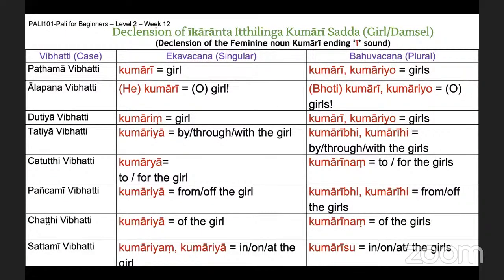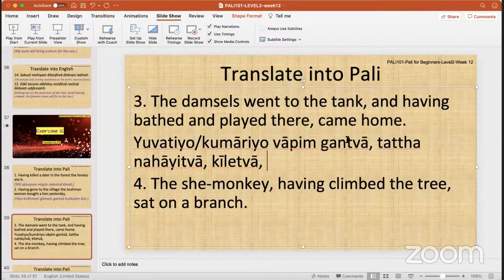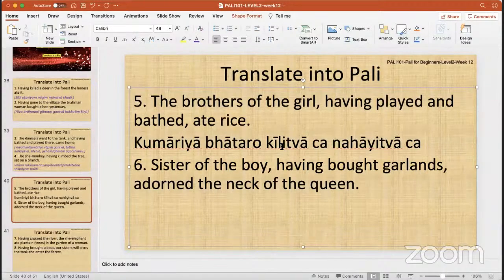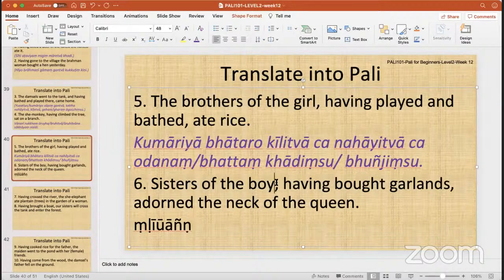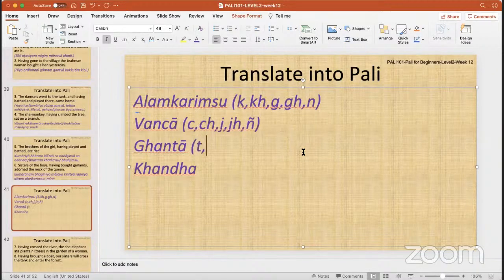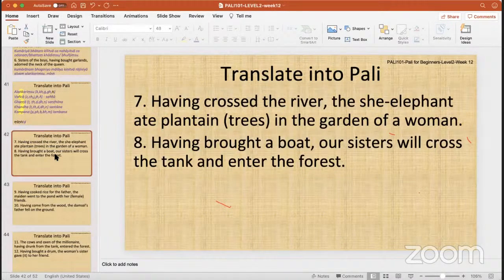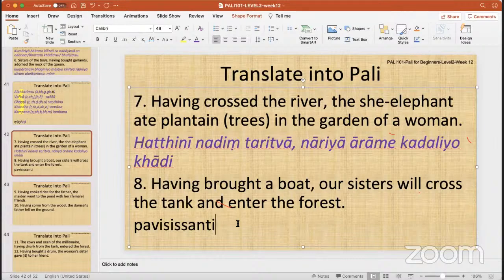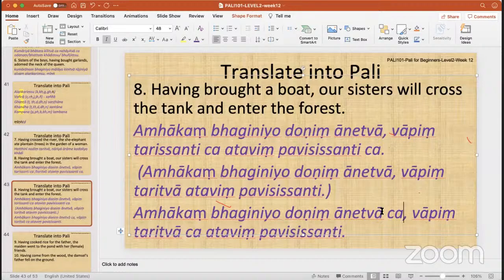What is Pali? | How to Learn Pali? | PALI101 | Pali for Beginners | Level2 | Week 12 | Dhamma USA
DHAMMA USA is a community and charity organization engaged in Community Care, Spiritual Care, and Pali Studies. We conduct Meditation, Yoga, Spiritual Counseling, Healing & Therapeutic Chanting and teach Pali Language. We promote peace, harmony, and non-violence along with the message of the Buddha. We are happy to share the Theravada Buddhist Studies with any like-minded individual or community. Additionally, we support and promote all the other Buddhist schools unconditionally, without discrimination. We also respect all the other religions and their teachings on humanity, world peace, non-violence, and environmental care...

More About Us:
Dhamma USA -- We Care
Our Mission:  Spiritual Care & Community Care